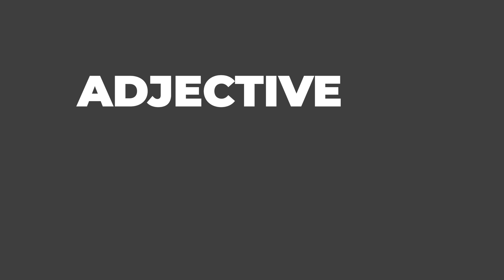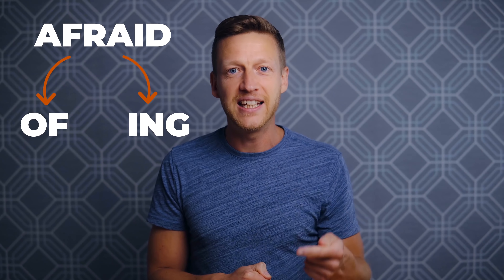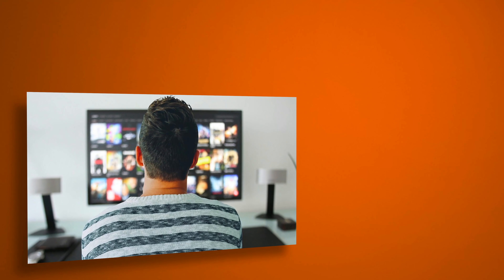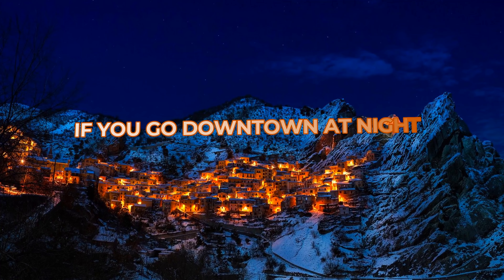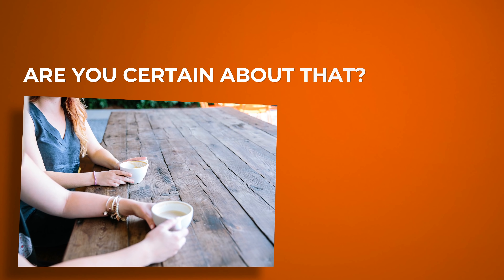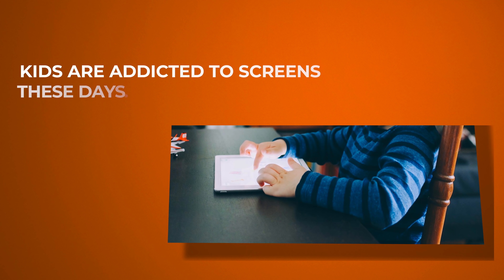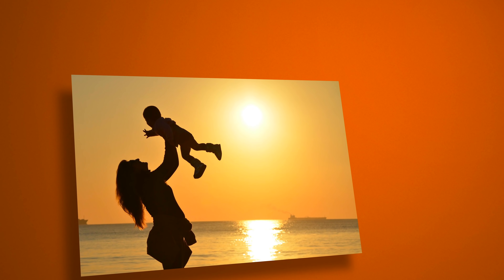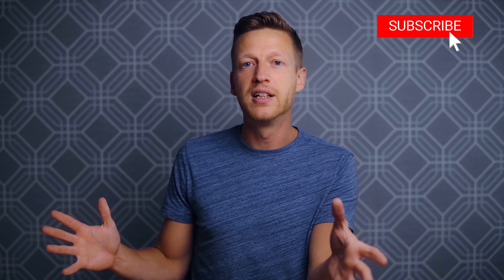English Lesson: The Power of Learning Adjective & Preposition Combinations (Common Examples)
In this English lesson, you're going to learn adjective + preposition + gerund combinations and why these are important for accuracy and fluency. I have lots of examples for you!

*** Here is the lesson breakdown and the English combinations in this video ***

00:00 Why learning these combinations is important for English learners
01:45 An example of how to use gerunds with these combinations and an important grammar rule
02:35 How to internalize these structures
03:34 Interested in
04:25 Angry about
05:20 Ashamed of
06:42 Good at
08:08 Certain about
08:46 Content with
09:16 Busy with
09:45 Smart/stupid of
10:25 Addicted to
10:53 Excited about
11:55 Sad/happy about
12:26 Pleased/disappointed with
13:07 Overwhelmed with/by
13:28 Why it's important to learn these structures and how to do that

*** LEARN MORE ***